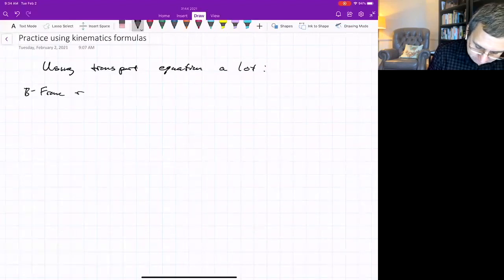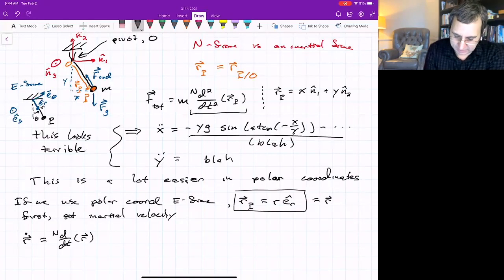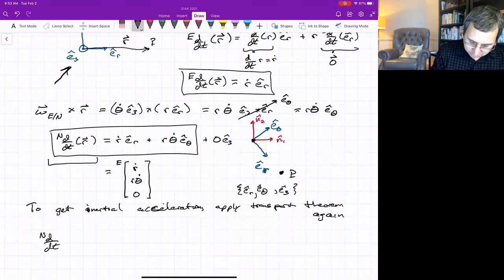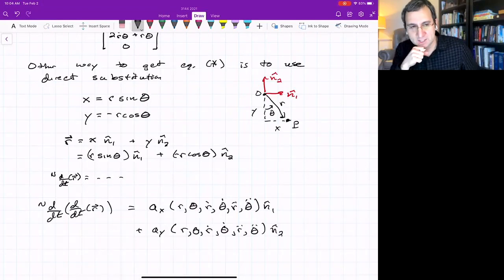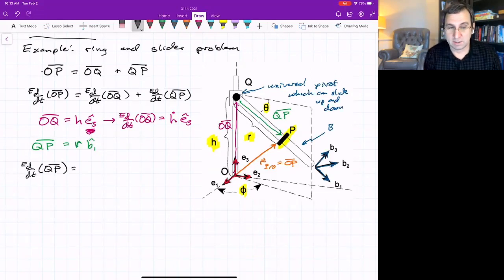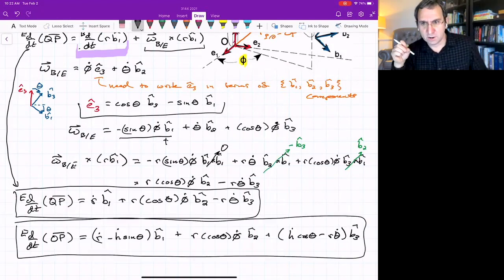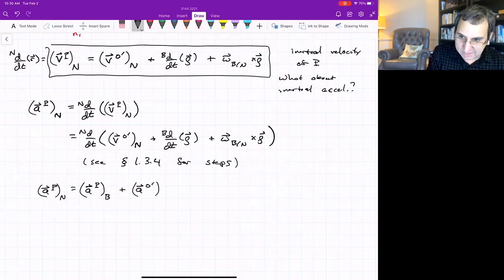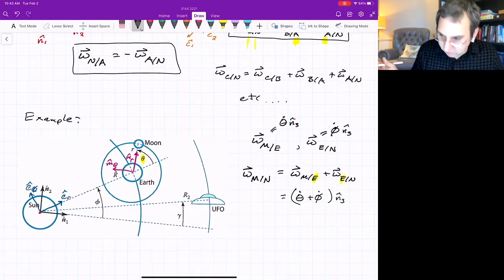Worked Examples Using Transport Theorem | Kinematics with Rotating Frames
Space Vehicle Dynamics, Lecture 5: practice using kinematics formulas. Example using polar coordinates (motivation: pendulum). Example mechanism, ring and slider. Multiple frames: Angular velocity addition formula

► Dr. Shane Ross, aerospace engineering  professor, Virginia Tech
Background: Caltech PhD | worked at NASA JPL and Boeing
Research website for @ProfessorRoss

► Reference:
Schaub & Junkins, Analytical Mechanics of Space Systems, 4th edition, 2018

► Courses and Playlists by Dr. Ross

- Typical reference frames in spacecraft dynamics
- Mission analysis basics: satellite geometry
- Kinematics of a single particle: rotating reference frames, transport theorem
- Dynamics of a single particle
- Multiparticle systems: kinematics and dynamics, definition of center of mass (c.o.m.)
- Multiparticle systems: motion decomposed into translational motion of c.o.m. and motion relative to the c.o.m.
- Multiparticle systems: imposing rigidity implies only motion relative to c.o.m. is rotation
- Rigid body: continuous mass systems and mass moments (total mass, c.o.m., moment of inertia tensor/matrix)
- Rigid body kinematics in 3D (rotation matrix and Euler angles)
- Rigid body dynamics; Newton's law for the translational motion and Euler’s rigid-body equations for the rotational motion
- Solving the Euler rotational differential equations of motion analytically in special cases
- Constants of motion: quantities conserved during motion, e.g., energy, momentum
- Visualization of a system’s motion
- Solving for motion computationally
- Other topics as time allows